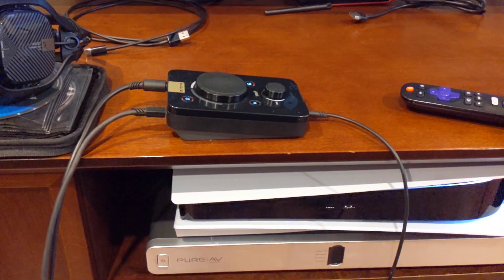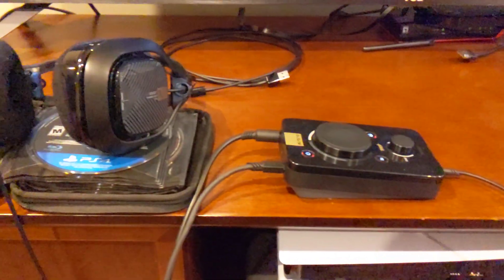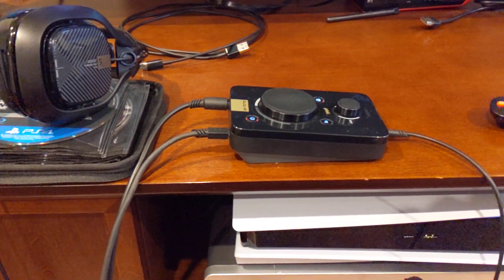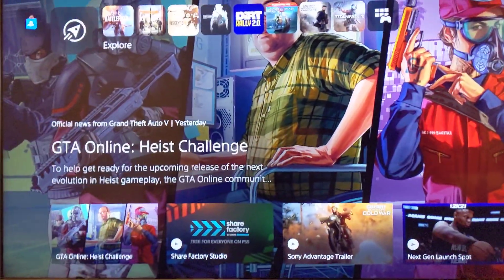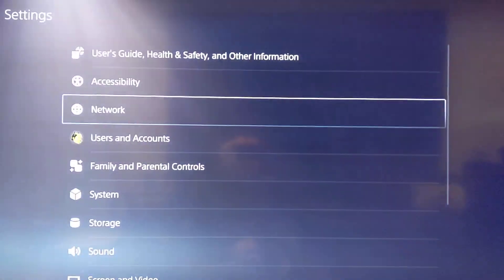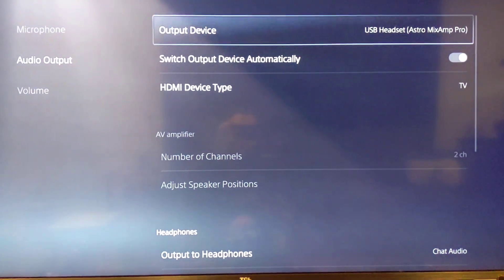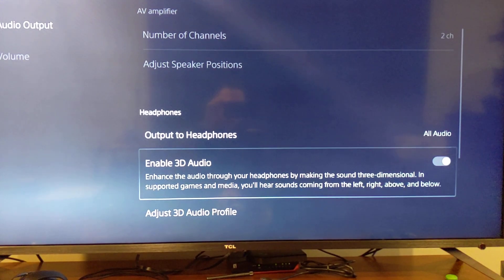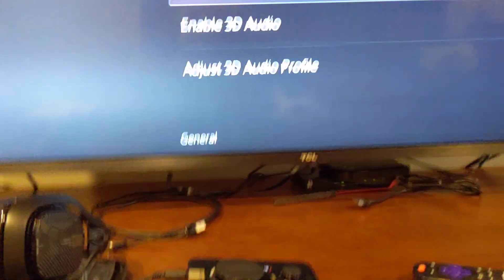Astro A40 / 50 Enable 3D audio on PS5 without Sony Headset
How to enable 3D audio on PS5 on your Astro A40 / A50 headset without needing Sony Pulse 3D headset